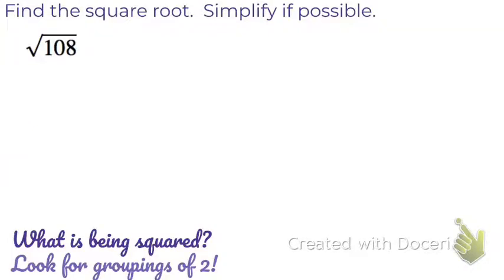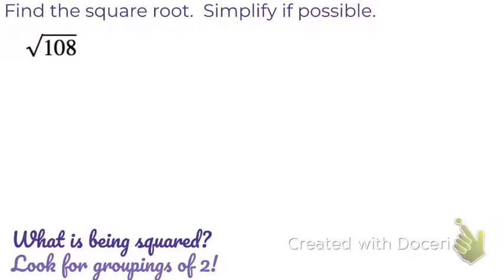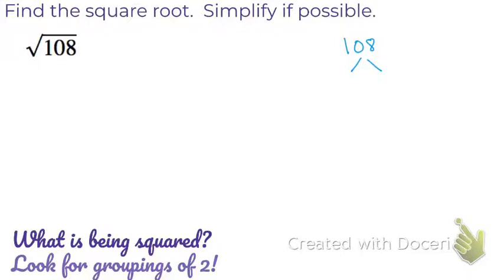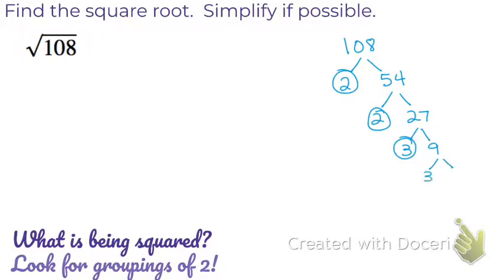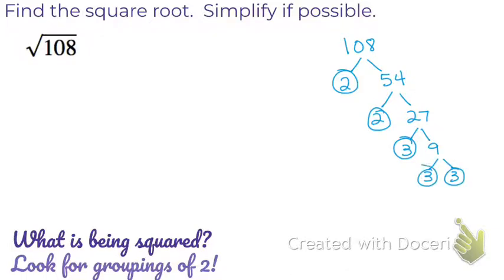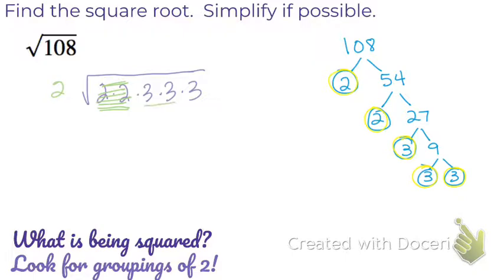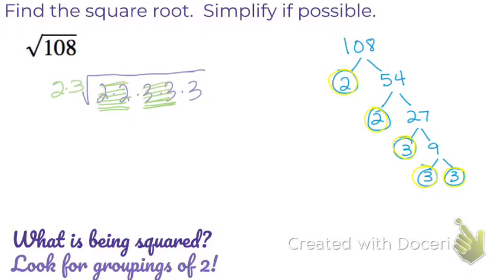Find square root when no variables